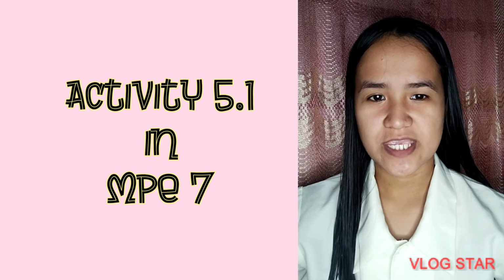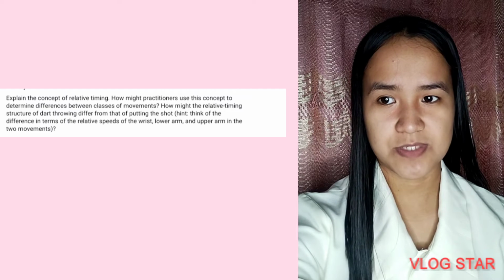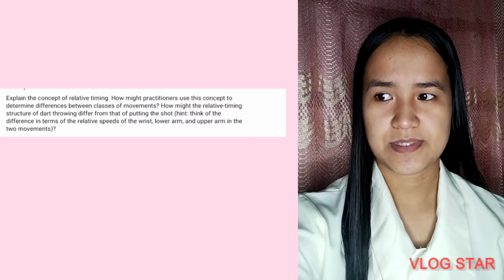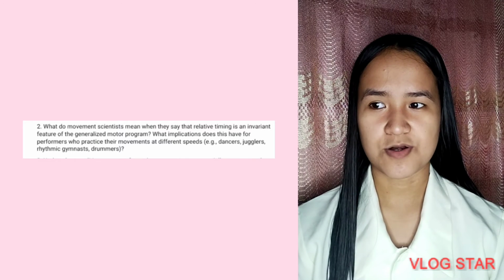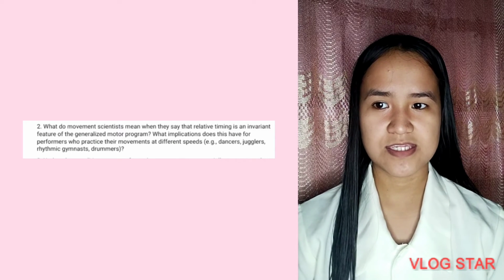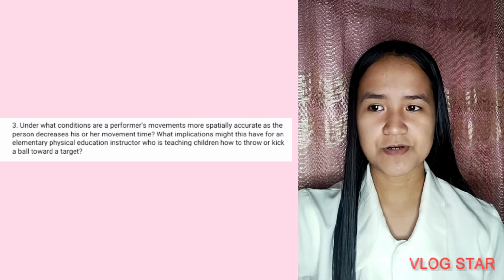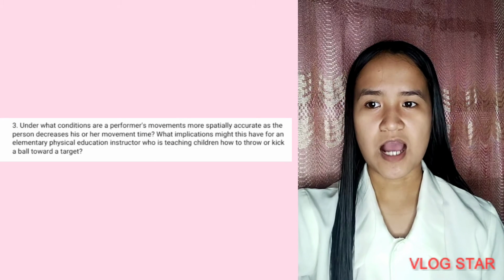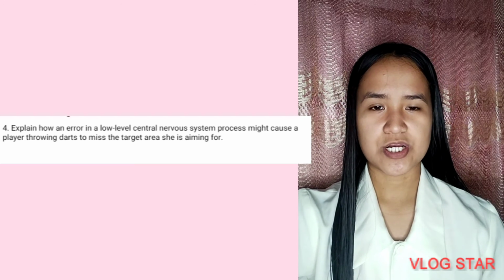May 18, 2021